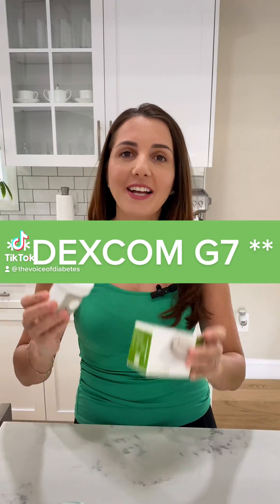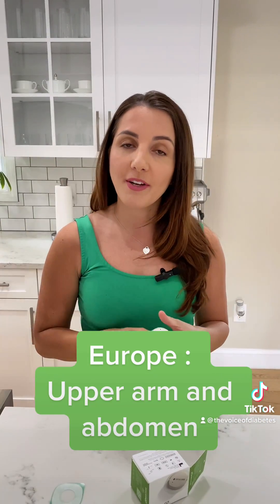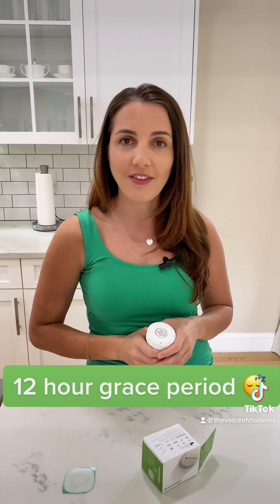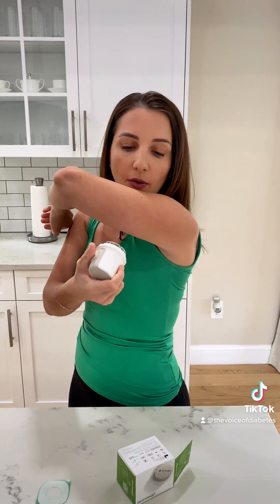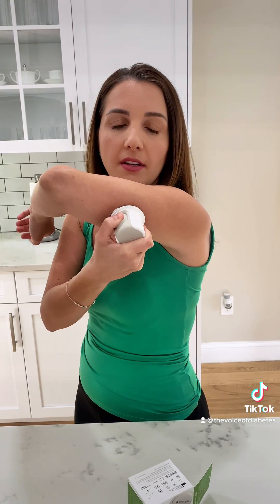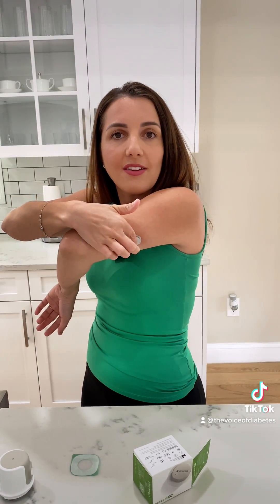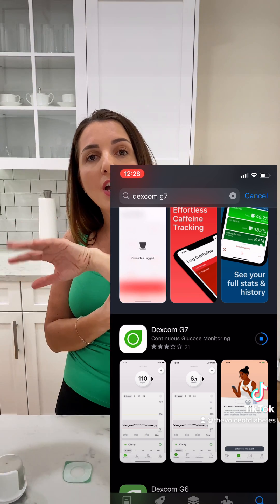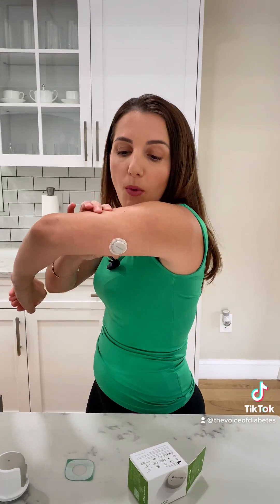DEXCOM G7. How to Insert Dexcom G7 Sensor 2023. EASIEST way to insert Dexcom G7 Sensor.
In this video, I demonstrate how to insert a Dexcom g7 sensor. Also, I discuss the upgrades that have occurred with the Dexcom g7 sensor. It is much smaller and only has a 30 minute warm up time.

Dexcom g7 is approved from upper arm use in the USA. It it FDA approved for pregnancy as well.